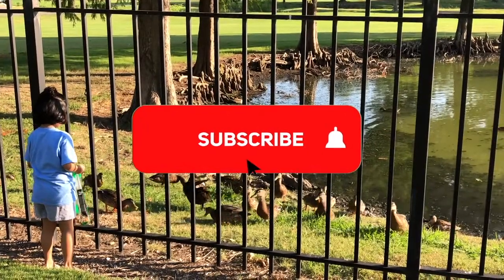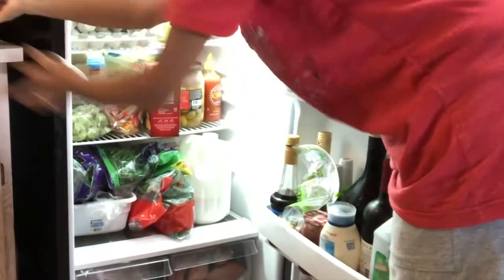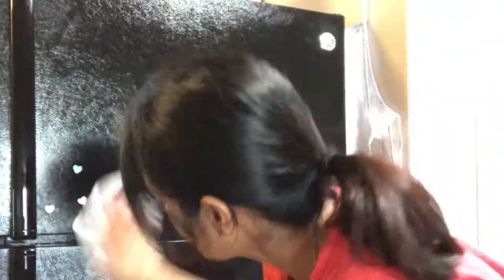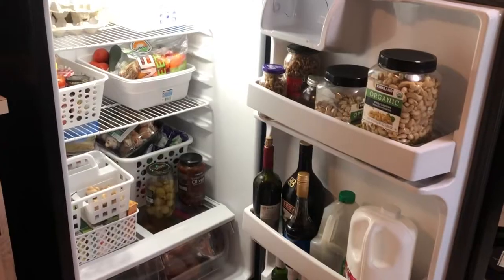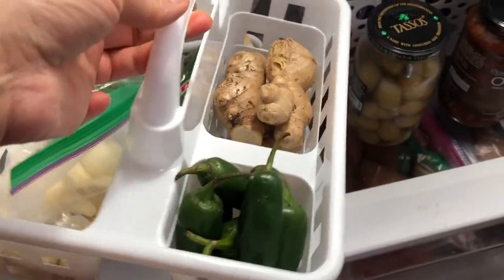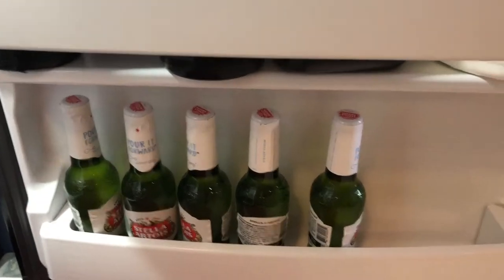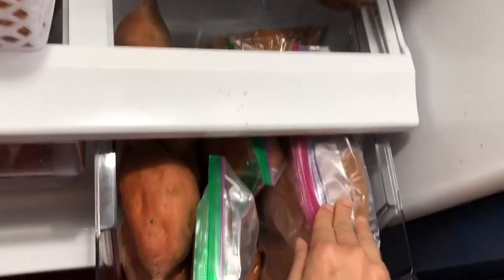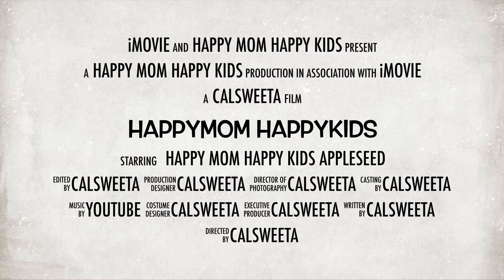Small Refrigerator Organization Ideas On A Budget |Under $7 |Clean, Declutter & Organize with me|NRI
Hello Everyone
Today I will be sharing how I organized our small Apartment sized NRI refrigerator. Using storage containers from the Dollar Tree. To organize my fridge I spend $6 and it was a big hit. No fancy items are required to organize your fridge just keep it simple and easily functional for our busy days to keep you and your family organized!

This  NRI channel on Youtube with focus on Healthy Lifestyle, Cleaning, Organization, DIY, and Meal Planning, Special vlogs, Beauty tips, and Genuine product review.
This is a community for people looking for all of the above.
So please come join me in my journey where I will share each and every detail which are essential to lead a secure and healthy life.

"LIFE IS A LESSON, LEARN every day"